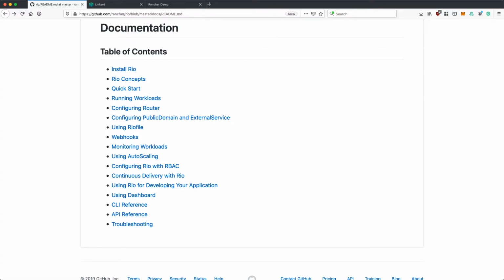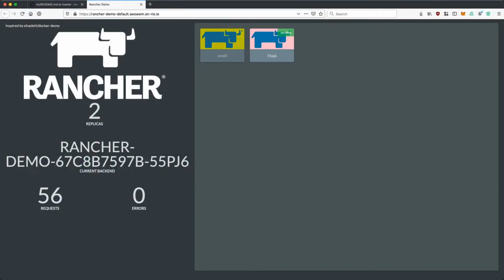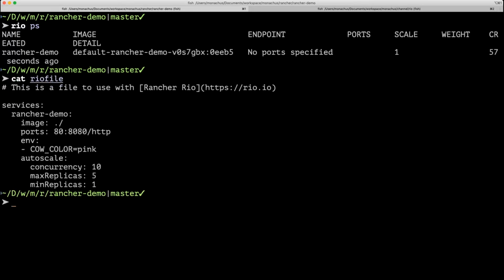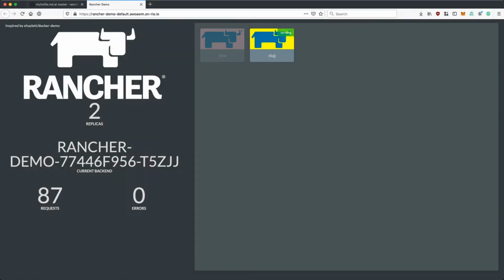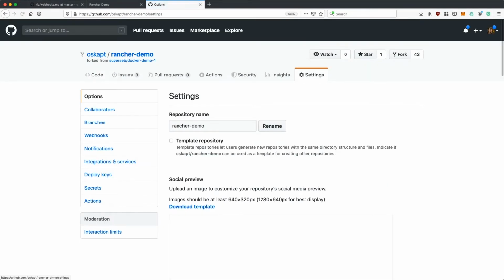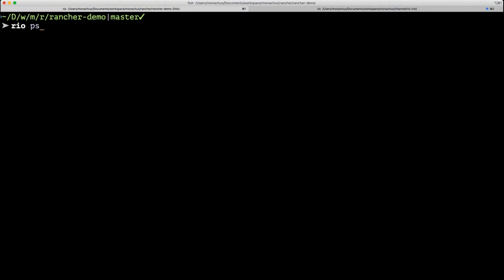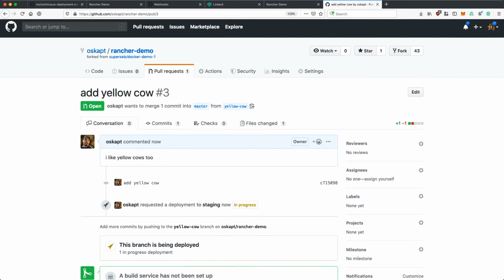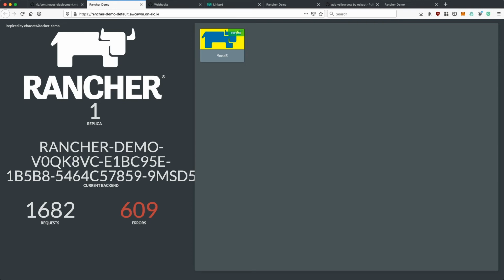7 Days With Rio - Day 6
Learn how to use Rio for continuous delivery, building containers on the fly from a local directory or from a Git repository, on both pull requests and commits.

This is Day 6 of my deep dive into Rio 0.6.0 (beta). Rio makes a great platform for developers for deploying applications into Kubernetes with minimal effort and the most power. Its service mesh and build functionality make it perfect for staging and canary deployments, as well as for automatically promoting staged workloads into production.